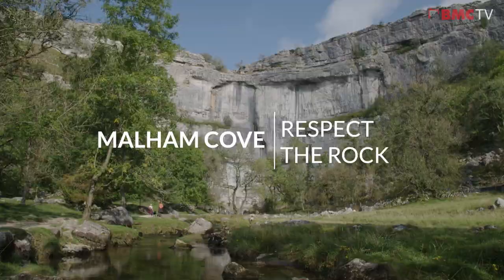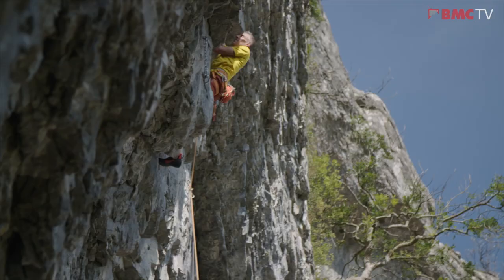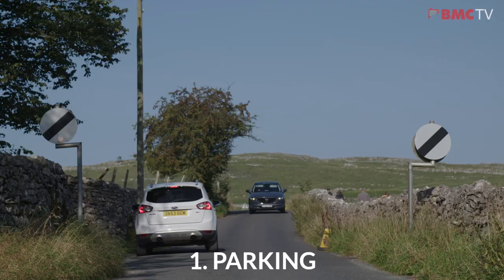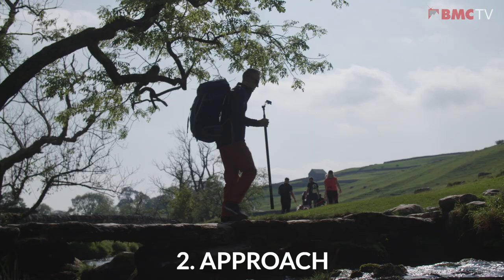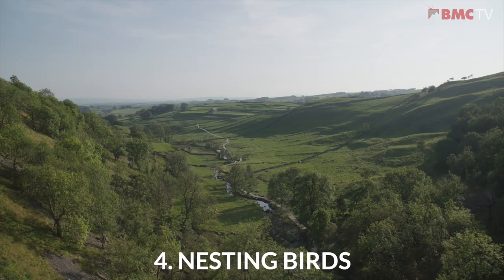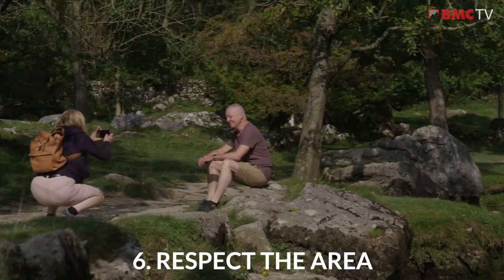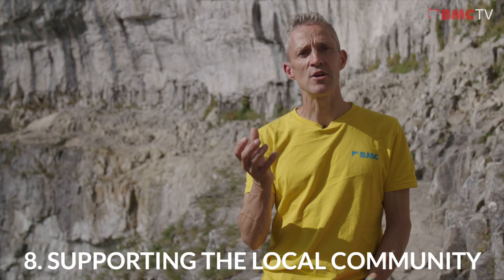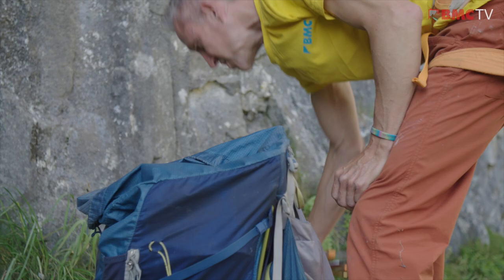Respect the Rock: How to climb at Malham Cove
Malham Cove - one of Britain's greatest limestone sport climbing cliffs. It's up there with its most iconic natural wonders. Home to some of the best and hardest sport climbs in the country, this place is really steeped in history for climbers and offers stunning panoramic views.

If you're thinking about making your first trip, BMC Ambassador Steve McClure has a few of the main things you need to consider before coming.

Search for “BMC RAD” and check the crag details before you set off.